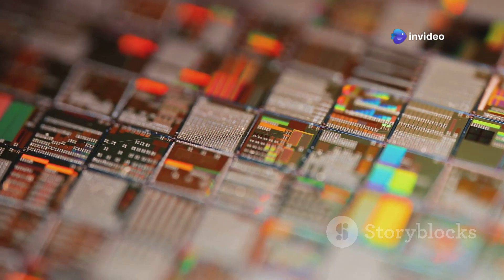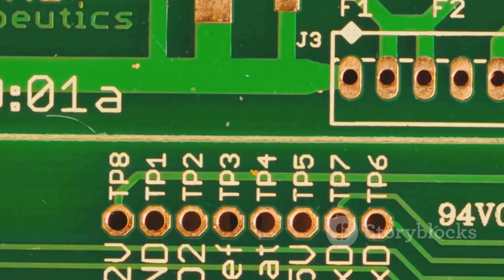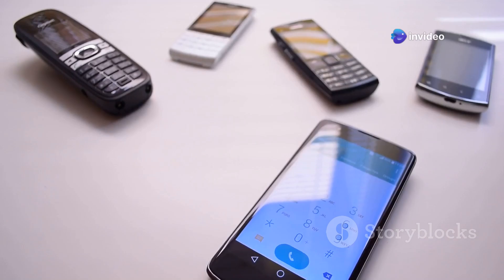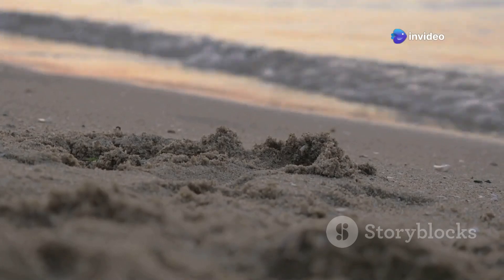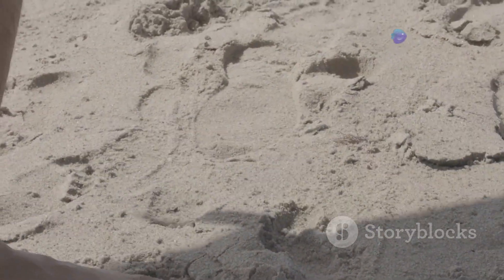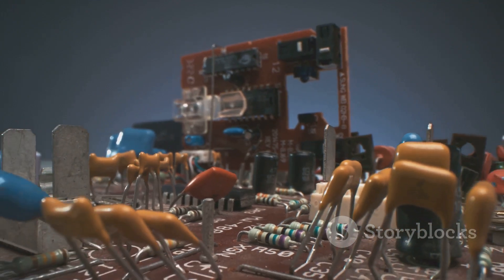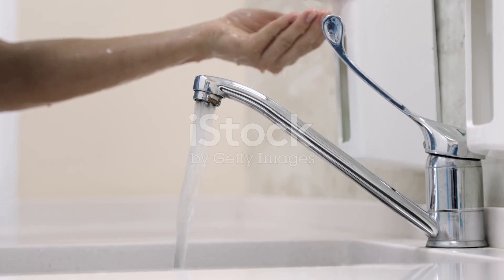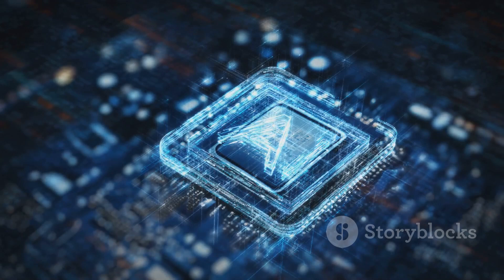How Do Semiconductor Chips Work? | L-03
Semiconductor Chips: From Basics to Future Trends

This playlist is your ultimate guide to understanding the fascinating world of semiconductor chips. Whether you're a beginner curious about the basics or a tech enthusiast looking to explore advanced trends, this series covers it all. Here's what you'll discover:

What Are Semiconductor Chips?
Learn the fundamentals of semiconductor chips and their critical role in powering modern technology, from smartphones to advanced AI systems.

The Evolution of Semiconductor Chips
Trace the journey of semiconductors, from the era of vacuum tubes to cutting-edge integrated circuits, highlighting the technological advancements along the way.

How Do Semiconductor Chips Work?
Dive into the science behind semiconductors, including how they operate and their role in enabling modern electronic devices.

Types of Semiconductor Chips
Explore the various chip types, including microprocessors, GPUs, memory chips, AI chips, and SoCs, and understand their specific applications.

Materials Used in Semiconductor Chips
Compare traditional silicon with emerging materials like gallium nitride and silicon carbide, and discover how these innovations are shaping the future.

Applications and Industry
Semiconductors in Everyday Devices
Discover how semiconductors power everyday devices like laptops, cars, and medical equipment, transforming our daily lives.

The Role of Semiconductors in AI and Machine Learning
Explore how AI accelerators like TPUs and GPUs leverage semiconductor technology to drive innovation in AI.

Semiconductors and the Automotive Industry
Uncover the importance of chips in autonomous vehicles, electric cars, and advanced infotainment systems.

The Global Semiconductor Supply Chain
Understand the intricate design, manufacturing, and distribution process that brings chips from concept to market.

The Importance of Semiconductor Chips in 5G Technology
Learn how semiconductors enable faster communication, IoT, and other advancements in the 5G era.

Technological Innovations
The Rise of 3nm and Beyond: Smaller, Faster Chips
Delve into the cutting-edge fabrication technology driving the development of smaller and more efficient chips.

Quantum Computing and Semiconductors
Discover the role of semiconductors in the emerging field of quantum computing and their potential to revolutionize data processing.

Photonic Chips: The Future of Data Processing
Learn about chips that use light instead of electricity for faster and more efficient computation.

Chiplet Technology: Breaking the Monolithic Barrier
Explore modular chip architectures and their impact on scalability and performance.

Neuromorphic Chips: Mimicking the Human Brain
Dive into chips designed to replicate the structure and function of the human brain, advancing AI and neural networks.

Industry Trends and Challenges
The Semiconductor Shortage Explained
Understand the global chip shortage, its causes, impacts, and potential solutions.

The Geopolitics of Semiconductor Manufacturing
Examine the competitive landscape and geopolitical tensions surrounding semiconductor production.

Chip Manufacturing Giants: TSMC, Intel, and Samsung
Compare the strategies, innovations, and market leadership of the biggest players in the industry.

The Rise of RISC-V Architecture
Discover how open-source chip designs are disrupting the traditional semiconductor landscape.

Environmental Impact of Chip Manufacturing
Explore sustainability challenges and efforts to make chip production more eco-friendly.

Future of Semiconductors
The Role of AI in Designing Next-Gen Chips
Learn how artificial intelligence is transforming the chip design and production process.

Emerging Technologies in Semiconductor Chips
Dive into futuristic materials and concepts like graphene-based chips, carbon nanotubes, and spintronics.

The Concept of Flexible Semiconductors
Explore the world of bendable chips for wearable and foldable technology.

Semiconductors in Space Technology
Discover the role of chips in space exploration and satellite technology.

What Does the Future Hold for Semiconductors?
Get insights into the trends and predictions shaping the semiconductor industry for the next decade.